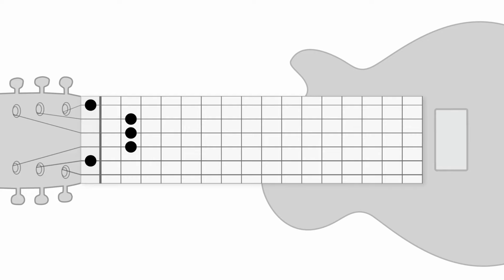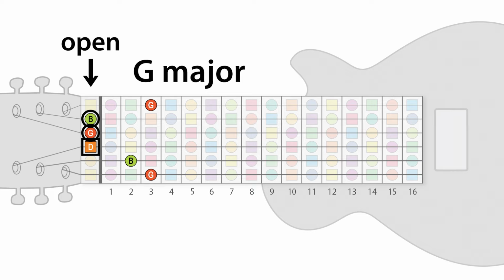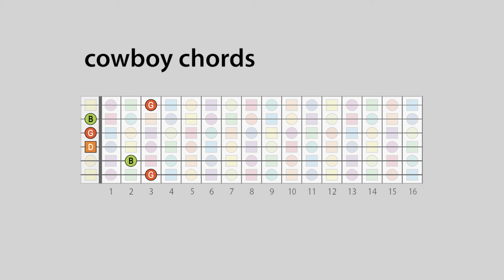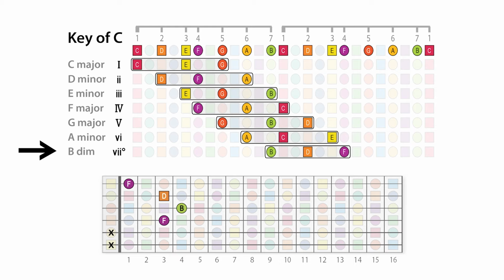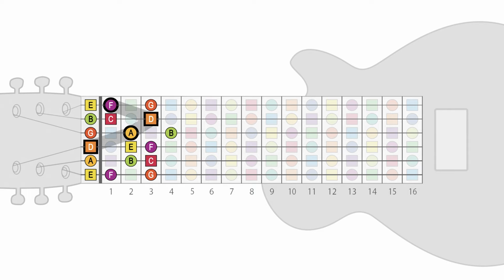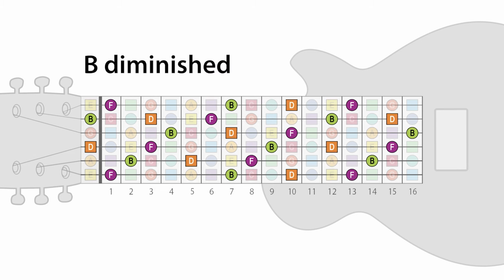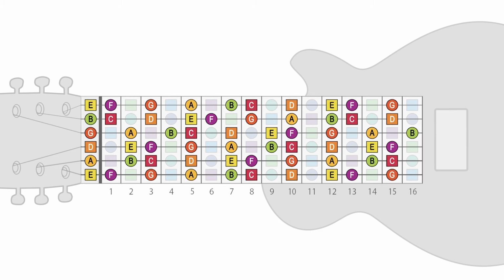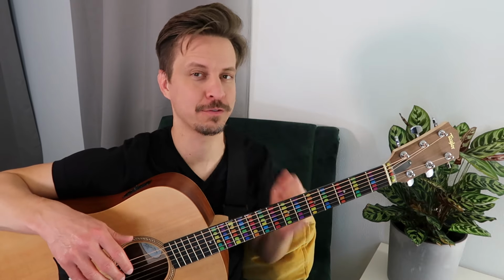How to play guitar CHORDS using SCALES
To play chords on the guitar -- any chords in any key -- you don't have to memorize a bunch of chord shapes. Every chord is actually built using the underlying scale patterns in a key. So if you can play scales, you can also play chords ... which you can then combine into progressions.